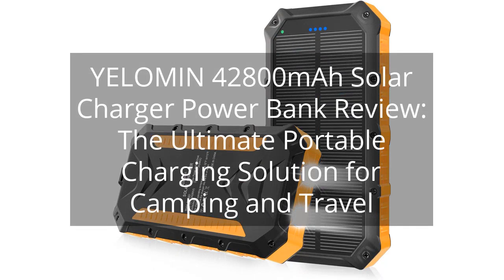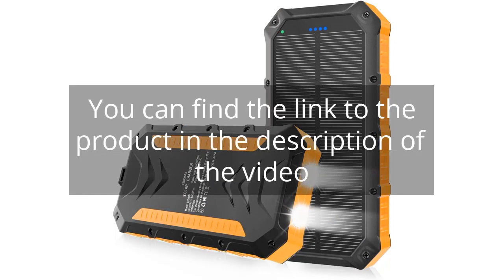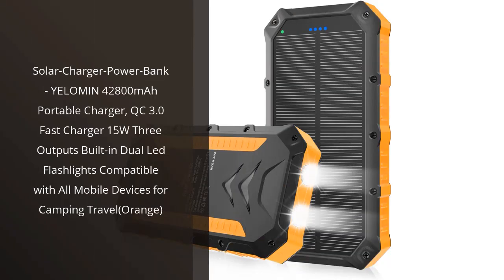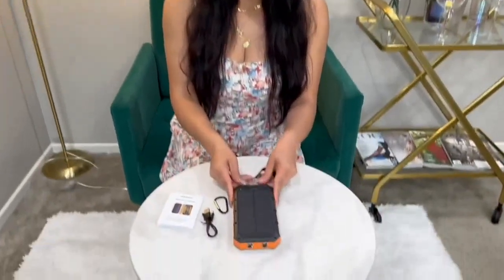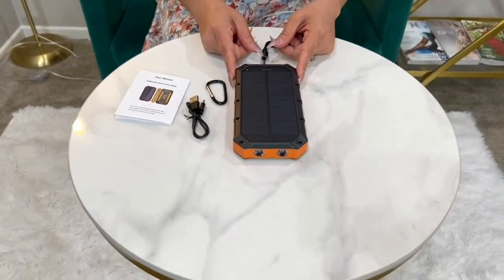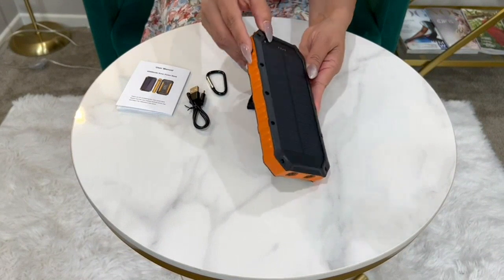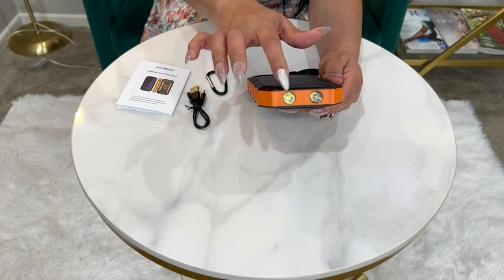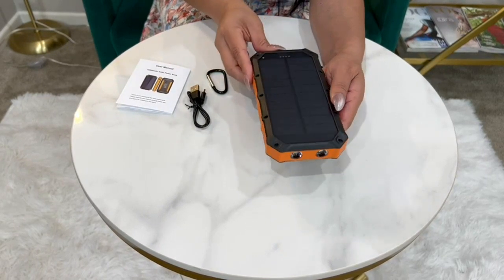YELOMIN 42800mAh Solar Charger Power Bank Review: The Ultimate Portable Charging Solution for Campin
Solar-Charger-Power-Bank - YELOMIN 42800mAh Portable Charger, QC 3.0 Fast Charger 15W Three Outputs Built-in Dual Led Flashlights Compatible with All Mobile Devices for Camping Travel(Orange)

00:00 - Intro
00:14 - 1) Solar-Charger-Power-Bank - YELOMIN 42800mAh Portable...
01:46 - Outro